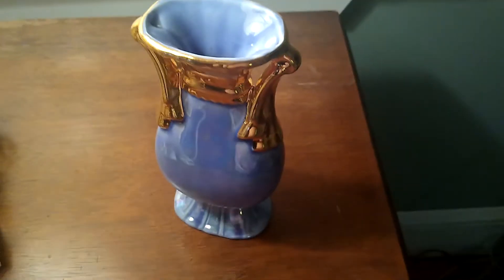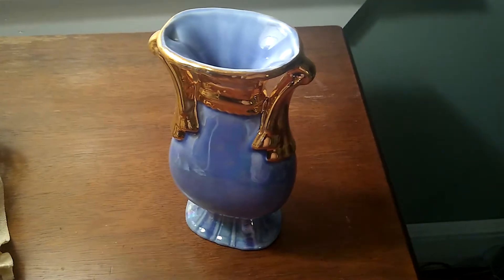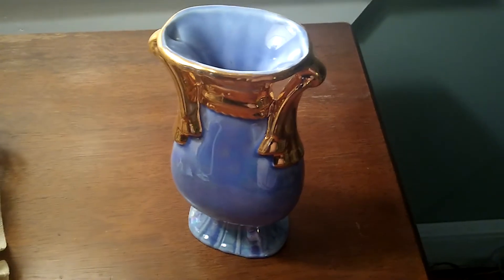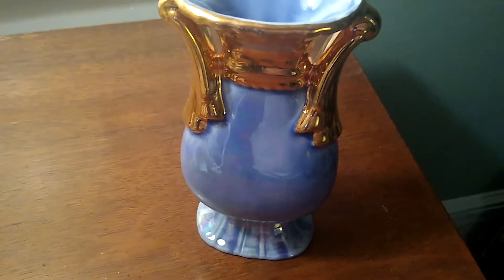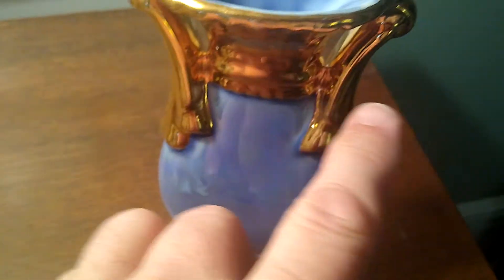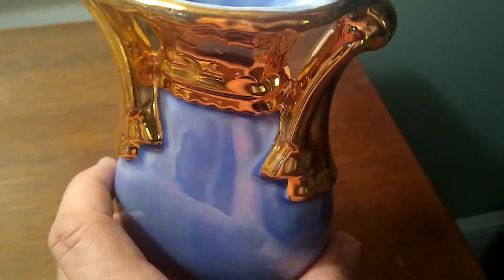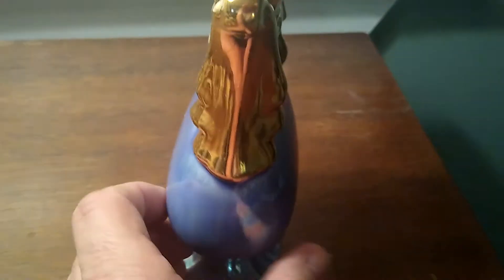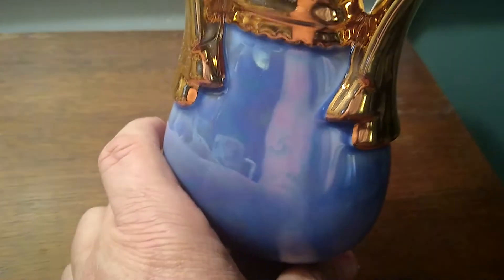Vintage C G pottery vase from USA, Great condition